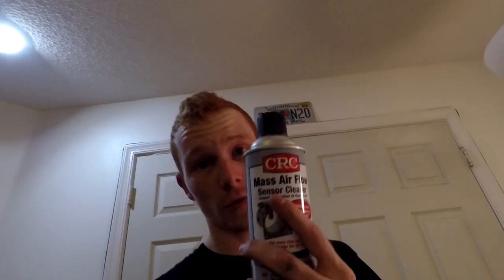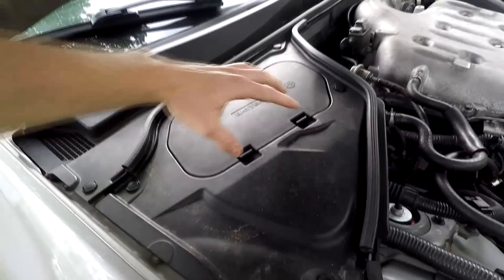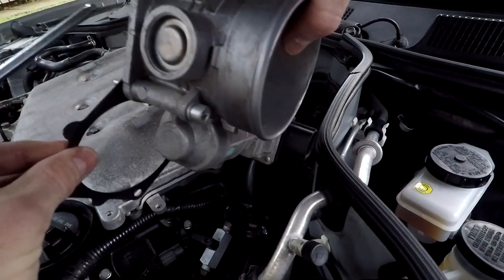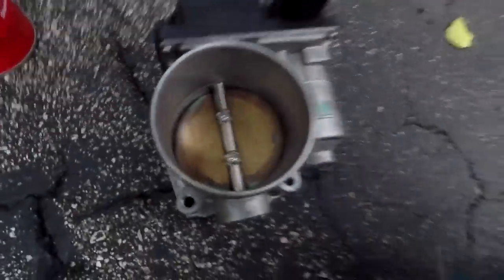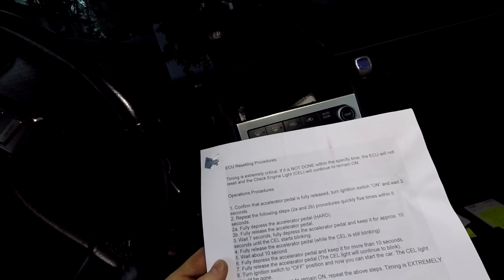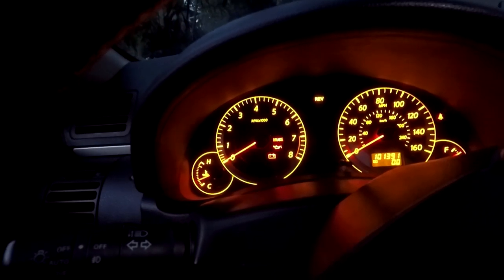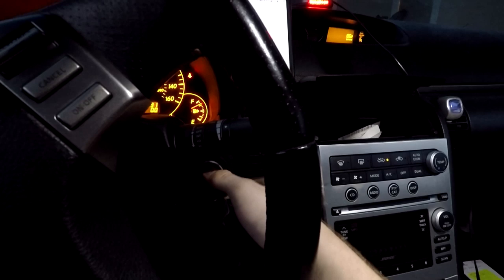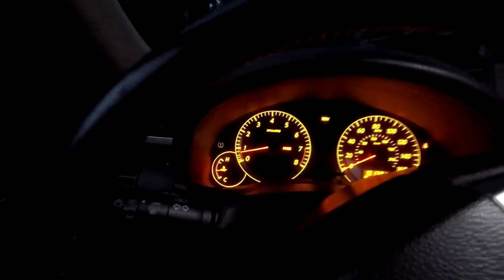G35 350z How To Clean Throttle Body ECU/Throttle/Idle Relearn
In this video I explain how I cleaned my Throttle body In my Infiniti G35 Coupe. This will also work in a 350z and possibly the Maxima. It's smart to clean your Throttle Body after a few thousand miles of running a K&N Air Filter because of the oils that can coat the inner intake, as well as the carbon deposits and dirt build up that occurs. Be sure to clean your MAF (Mass Airflow Sensor) as well! Afterwards, perform the ECU Reset,  Accelerator Pedal Release Positioning, Throttle Valve Close Positioning Relearn, and Idle Air Volume Relearn.

DoubleAG35
Aaron Newman
Double_A_G35